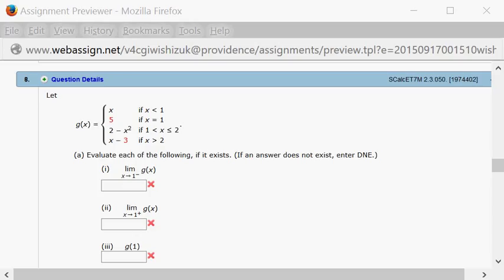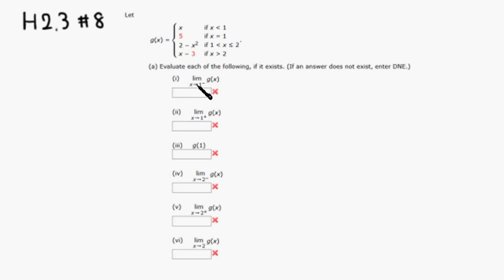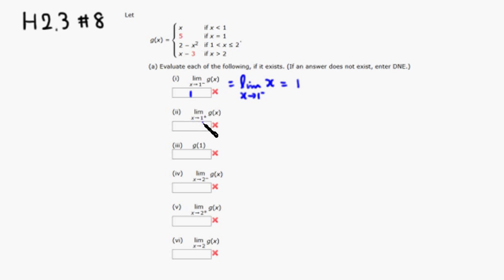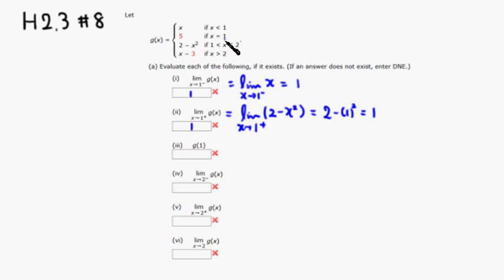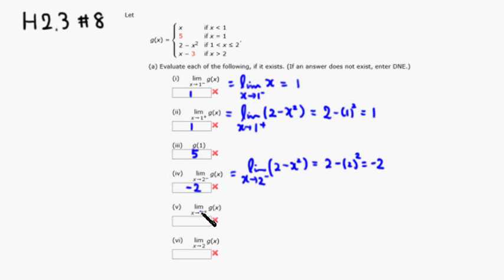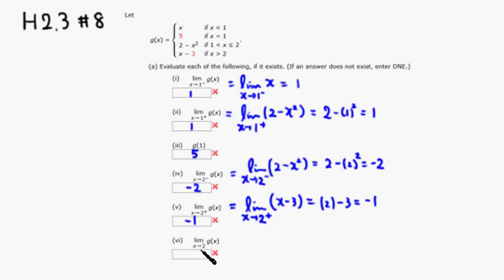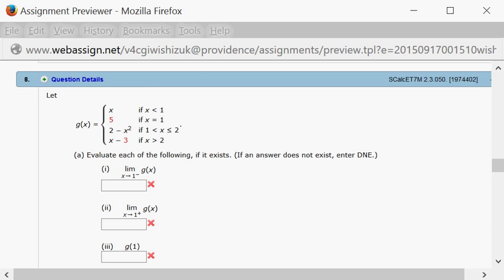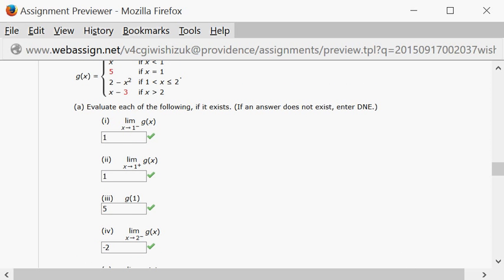MTH 131 H2.3 #8(a) (Fall 2015)